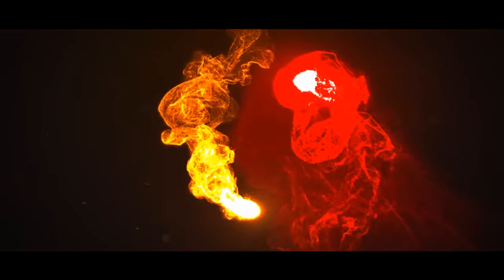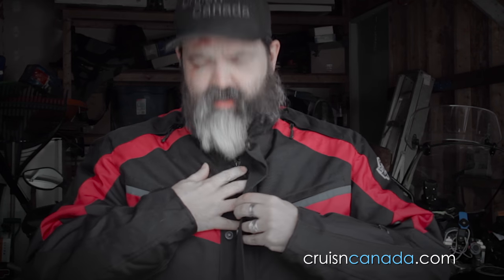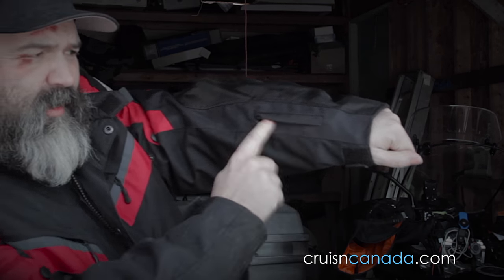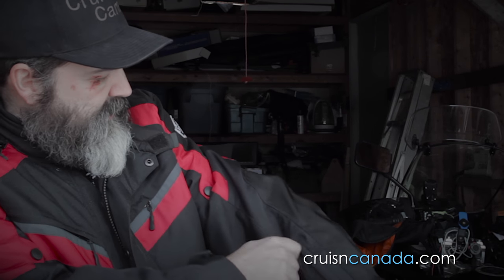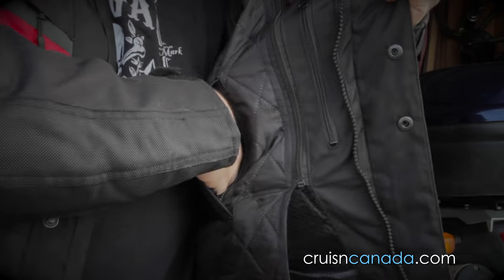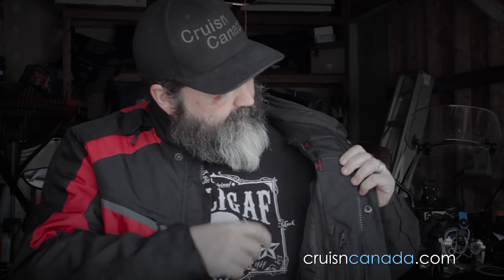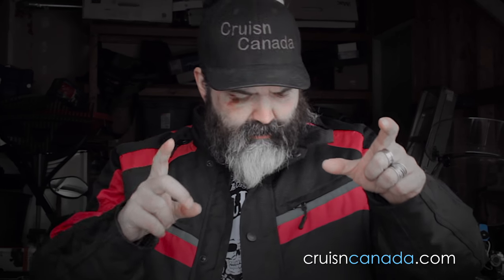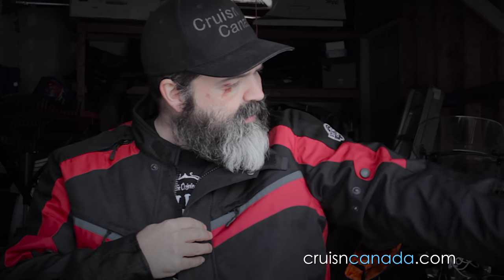Mens Viking Cycle Enforcer Jacket First Look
Viking Cycle reached out to us to see if we wanted to try out one of their jackets, and really, who are we to say No.  It's winter so that means no riding, but here is a first look at the jacket.  We will be heading to Daytona Bike week shortly and will hopefully wear this jacket on some demo rides to see what we think.  Full review coming soon.

Buy this jacket (Viking Cycle Enforcer Armored Adventure Touring Textile Motorcycle Jacket For Men)
Amazon.com

Viking Cycle Enforcer Touring Motorcycle Jacket:

- Available in 3 colors: black & grey, black & red, and black and hi-viz green/yellow
- Touring style 3 quarter jacket
- New multi-pocket design: biggest pocket fits up to 10 inch tablet
- Removable & insulated full-sleeve liner
- Spine, Shoulder & Elbow Protection
- Reflective front & back panels

Background Music
Artist: The Weeknd
Song: Star Boy (Chris Meid Remix) (Drew Tabor Cover)

Camera Gear

Amazon.com
My Main Camera - Canon EOS 7D (link to updated version)
My Backup Camera - Canon T2i (link to updated version)
The Lens - Tamron 17-50 f2.8
My Second Lens - 50mm f1.8